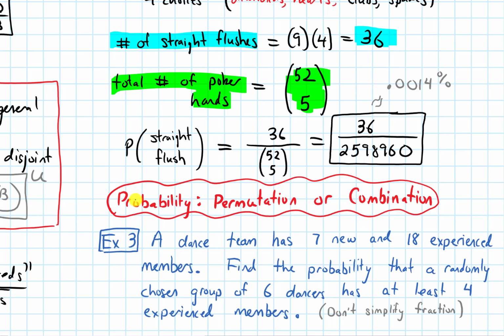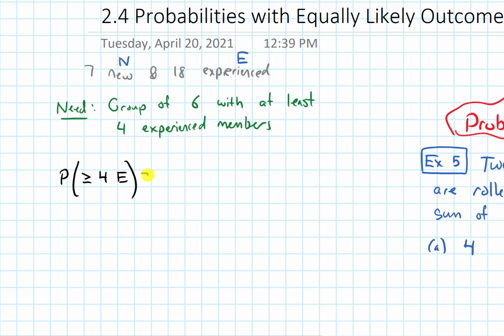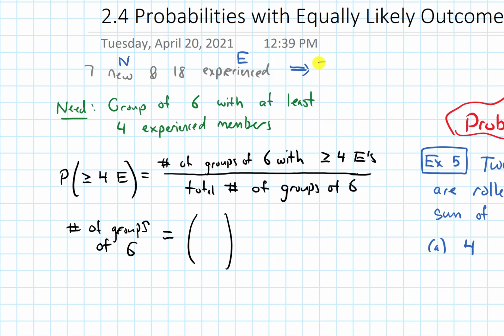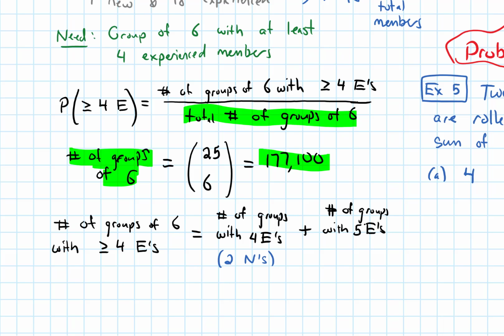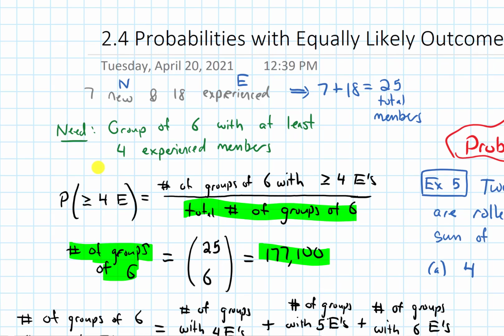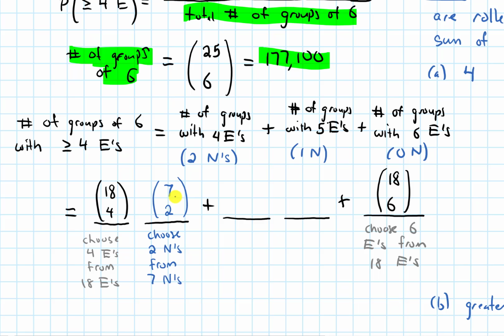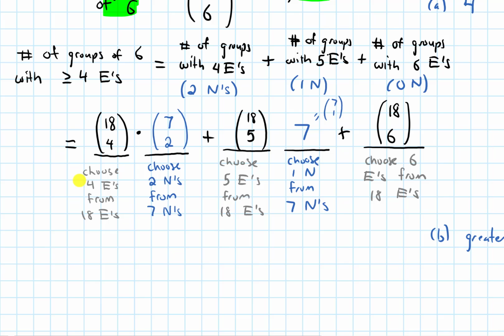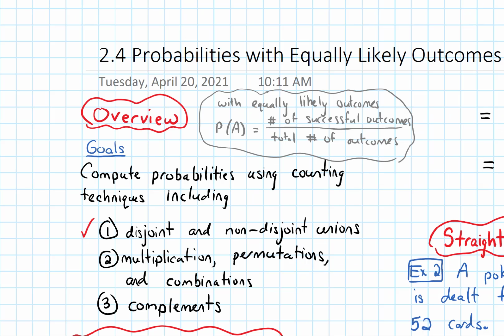2.4 More Probability | Video 4--Permutations or Combinations || Finite Mathematics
Problem: A dance team has 7 new and 18 experienced members. Find the probability that a randomly selected group of 6 dancers contains at least 4 experienced members.

This probability example that involves two key counting techniques:

1) casework (which leads to adding)
2) combinations and multiplication